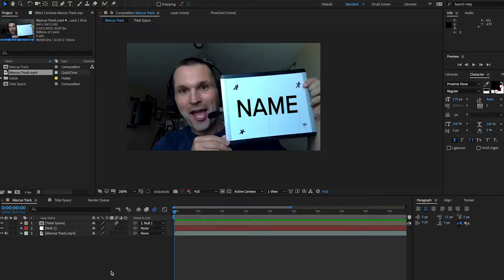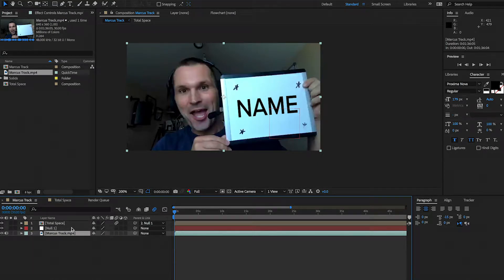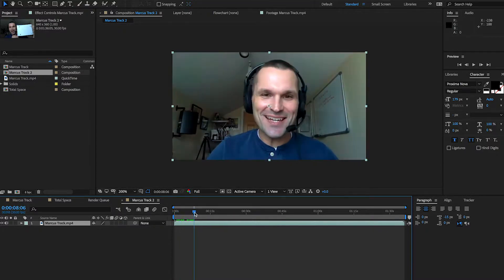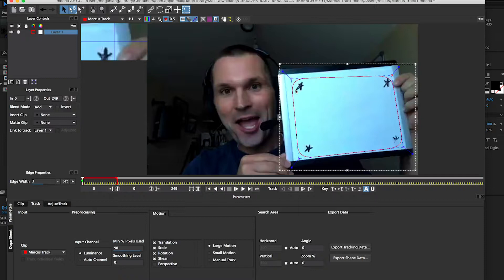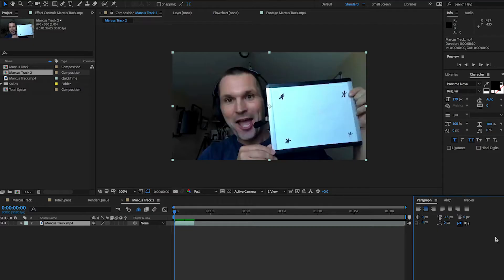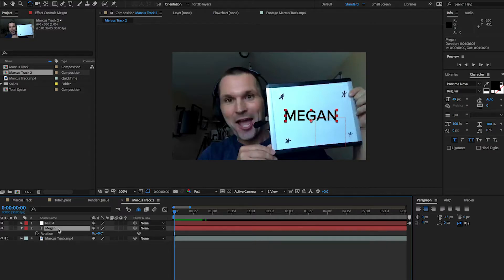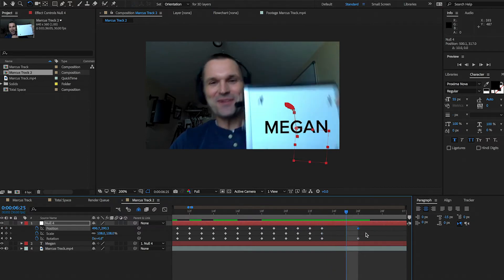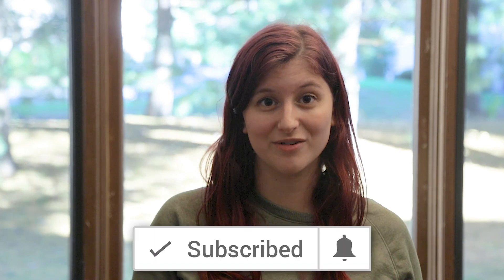How To Motion Track Text/Logos for Vidyard Personalized Videos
Ready to make a personalized video with Vidyard? In this tutorial, we’ll show you how to motion track your personalized text or logos using Adobe After Effects and Mocha.

LOOKING FOR VIDEO TRAINING OR PRODUCTION?
Book a Video Marketing Workshop and start creating professional-grade marketing videos in-house. From composition and lighting to on-camera behavior and editing, we can teach you!